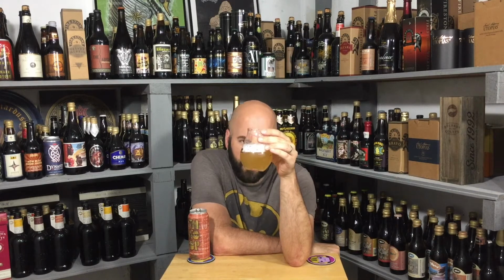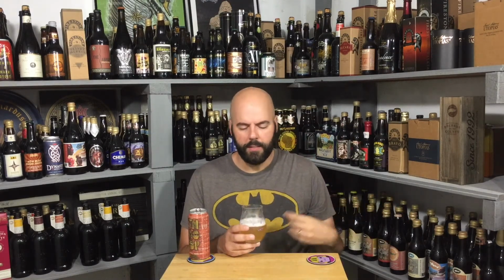Hop Butcher for the World Throop Kolsch #935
Thank you to Hop Butcher for sending this one!